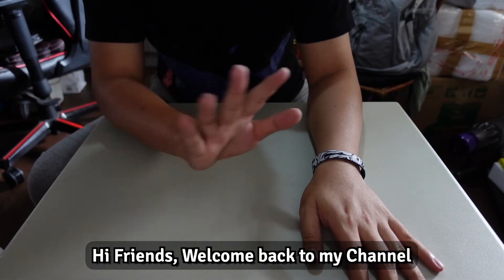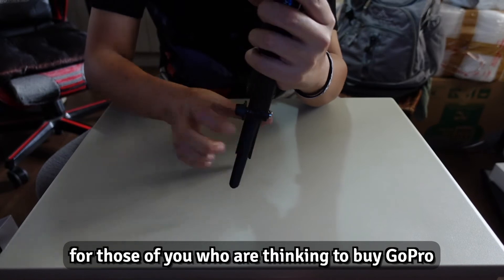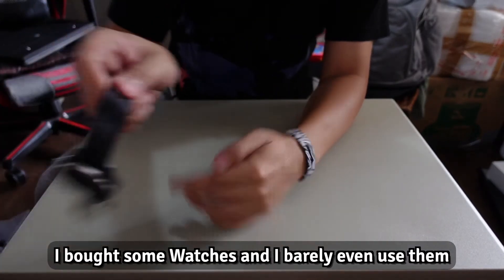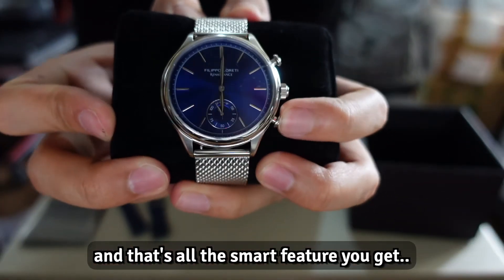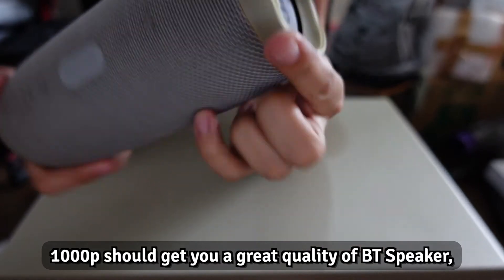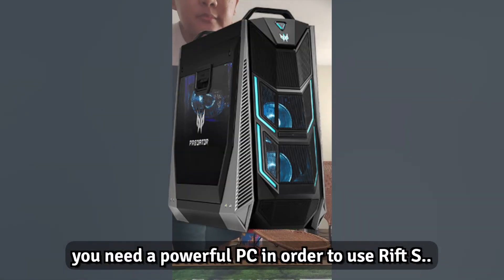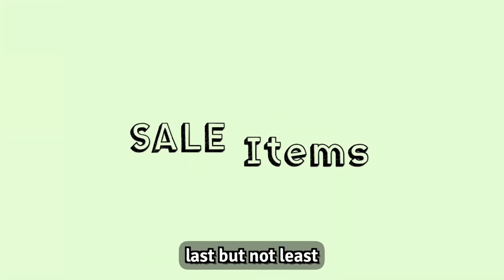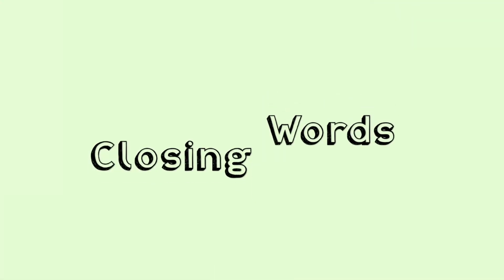10 Stuffs I Regret Buying (so you don't have to)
Buyer's remorse is real, let us all avoid spending money on the stuffs we don't actually need. :3

Here are the 10 things I wish I didn't bought...